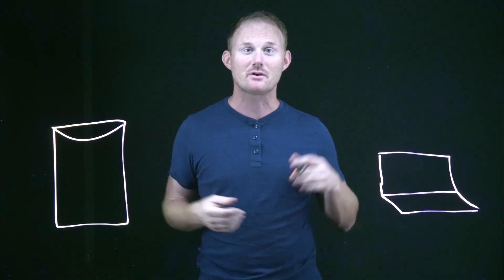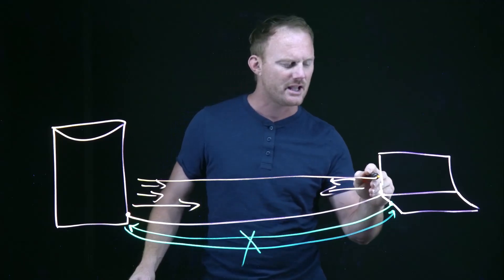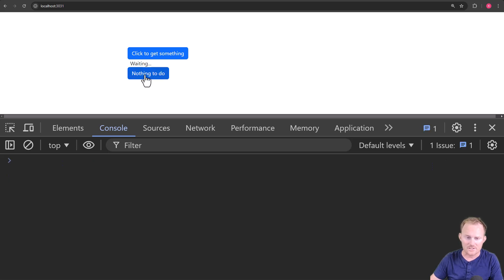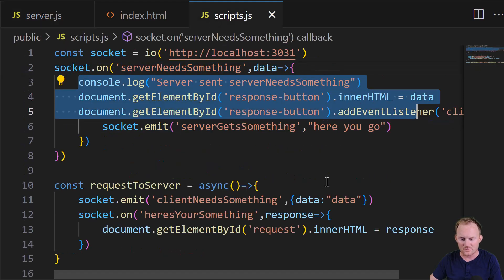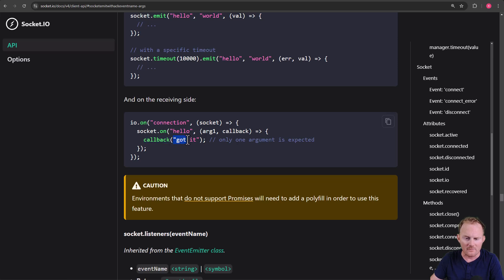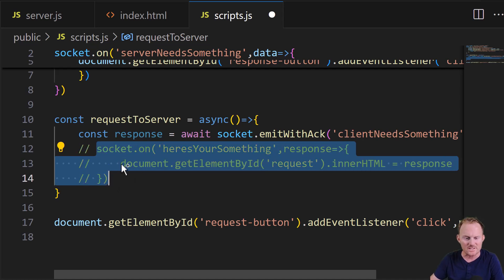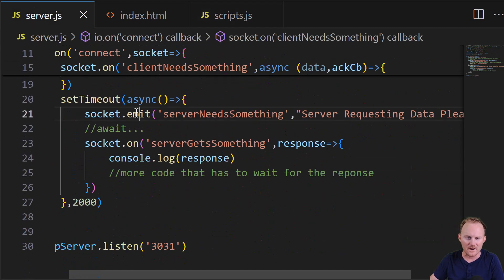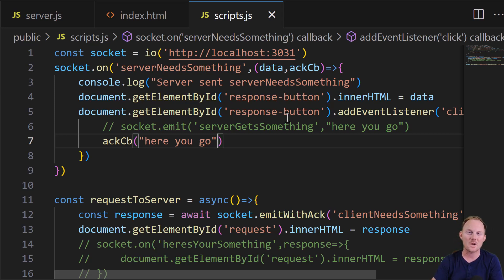emitWithAck in Socket.io explained in 10 minutes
Do you find yourself sometimes needing a response from an event in socket.io? Does it create a mess when you implement it? You should be using emitWithAck! Released in v4, emitWithAck gives us a much cleaner and simpler way to follow the normal request/response cycle when using socket.io. It's promised based so we can use await and write code that is SO much easier to read.

0:00 - emitWithAck on the board
2:39 - Basic file layout and short demo
3:57 - The mess you probably use
5:20 - The docs
7:34 - Implement client side
9:34 - Implement server side